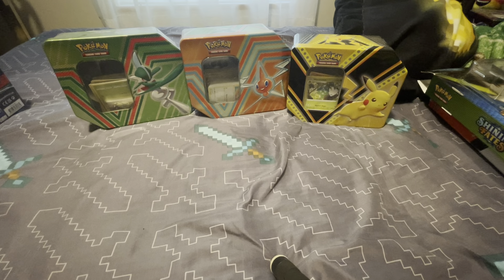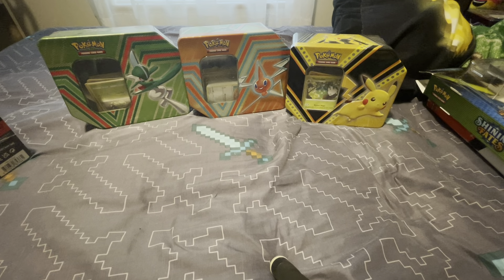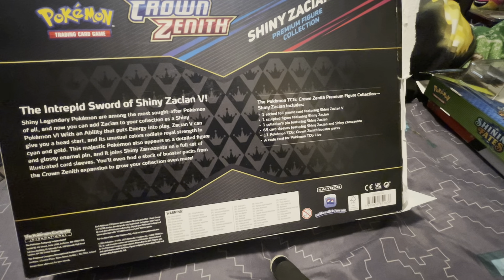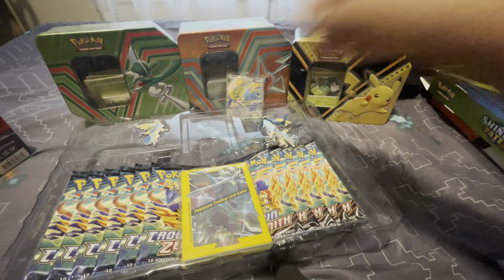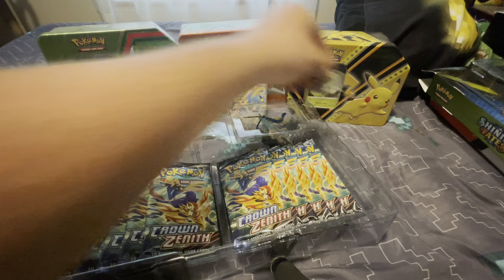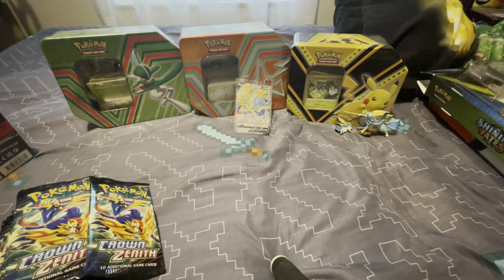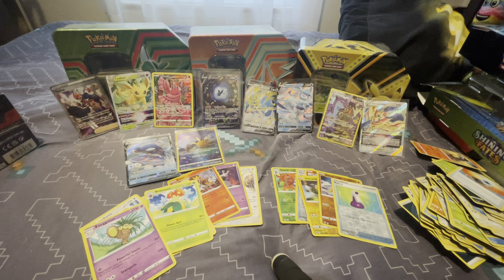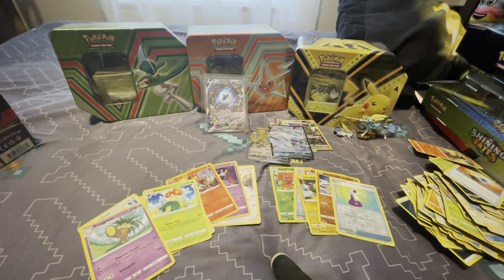Crown Zenith Shiny Zacian Box Opening!! (B-Day openings Pt2)